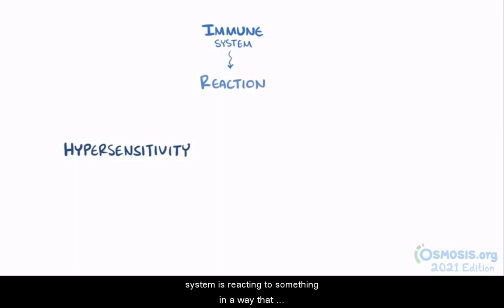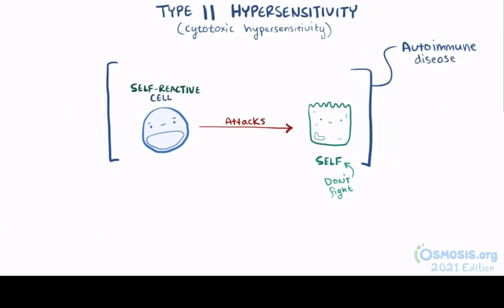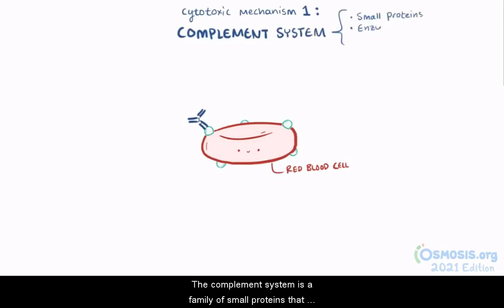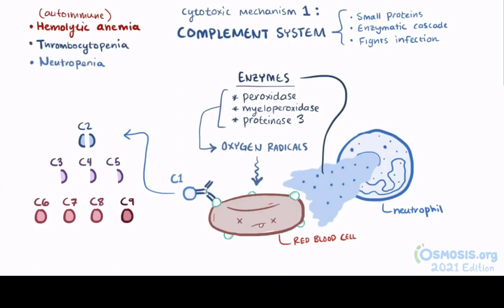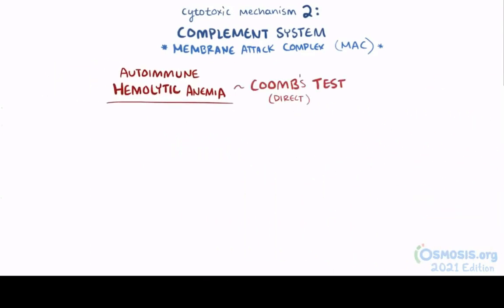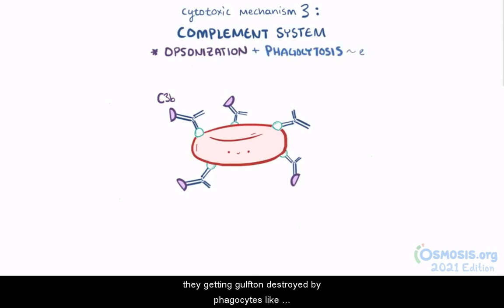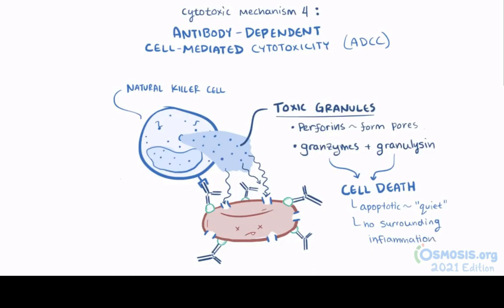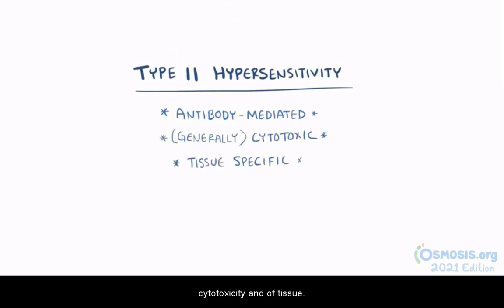Hipersensibilidad tipo II